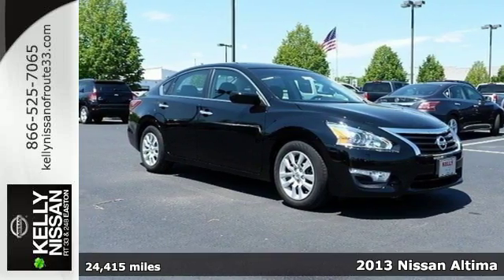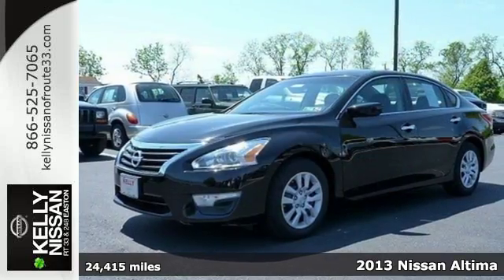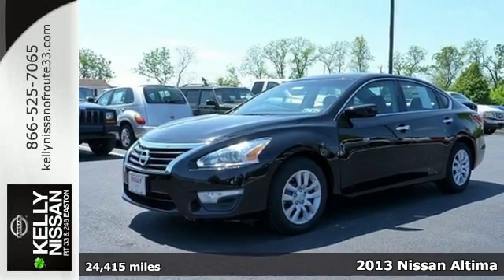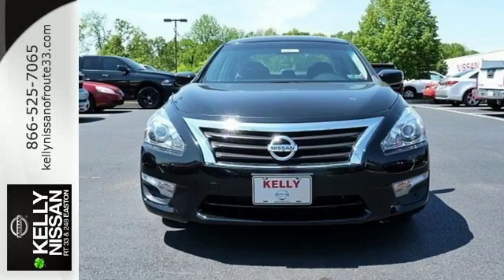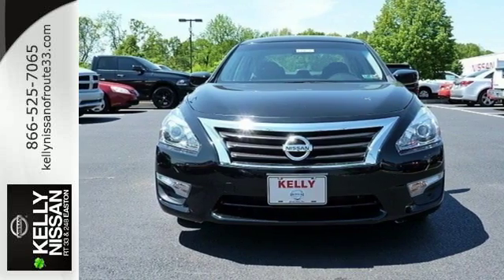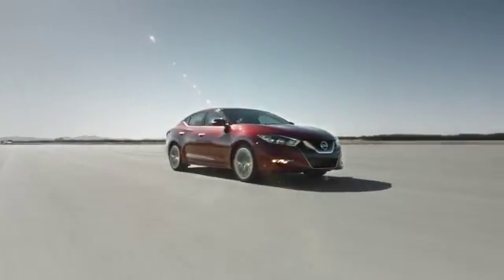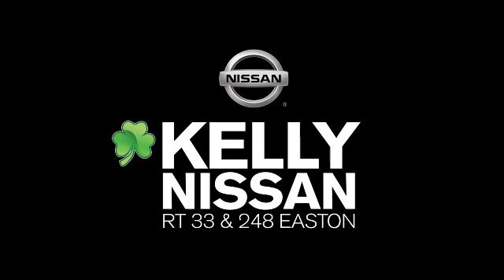Certified 2013 Nissan Altima Easton PA Nazareth, PA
Year: 2013
Make: Nissan
Model: Altima
Trim: 2.5 S
Engine: 2.5L I4 DOHC 16V
Transmission: CVT with Xtronic
Color: Black
Mileage: 24415
Stock #: NP2869
VIN: 1N4AL3AP3DC267927
NISSAN Certified, One Owner, BluetoothA® Hands-Free Phone System, Clean Vehicle History - No Accidents, 2 Keys, Steering Wheel Controls, Power Drivers Seat, Keyless Entry, ABS Brakes, Low Tire Pressure Warning System, Push Button Start, Power Equipment Package, No Open Recalls, Fully Serviced with Brand New PA Inspection. Nissan Certified Pre-Owned means you not only get the reassurance of up to a 7yr/100,000 mile Warranty, but also a 167-point comprehensive inspection, 24/7 roadside assistance, trip-interruption services, and a complete CARFAX vehicle history report. Our Risk Free story includes: 1) 3 day or 150 mile money back guarantee. 2) 30 day or 1500 mile replacement guarantee. 3) We'll show you our 150 point inspection in writing, and signed by one of our factory certified technicians. 4) We've been in the Lehigh Valley since 1967, we'll be here tomorrow. 5) Live Market Pricing: To assure you of the best value for your dollar.***Kelly Nissan in Easton - Your New Nissan and Used Car Dealer Serving Easton, Nazareth, Allentown, Emmaus, Phillipsburg, Bethlehem, and the Pocono's***

Address:
3830 Easton-Nazareth Highwa